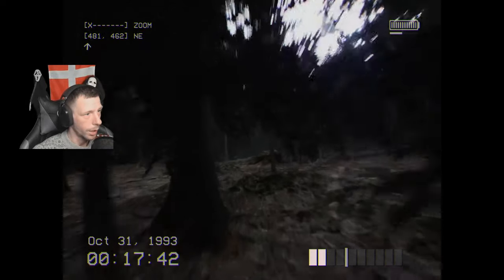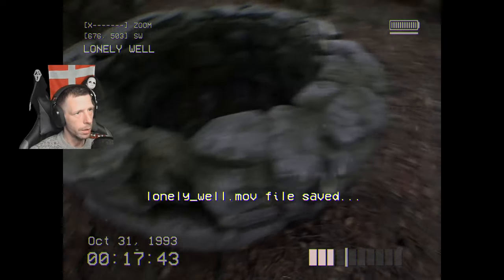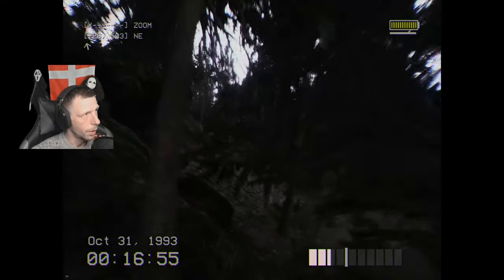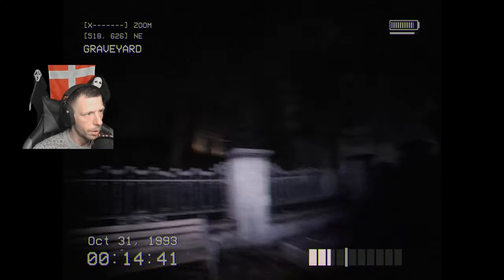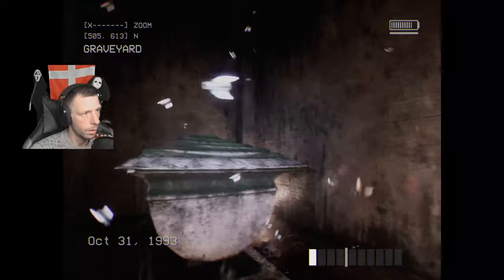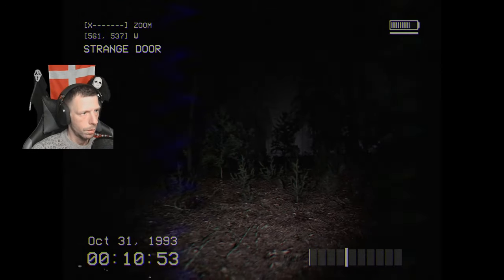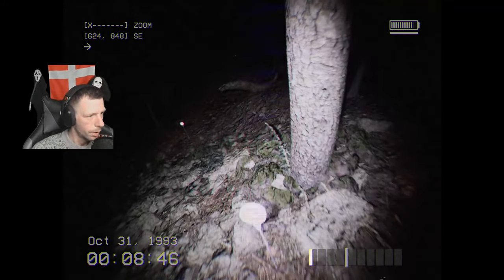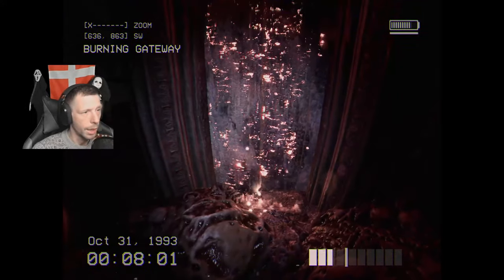DON´T SCREAM - FULL RELEASE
Scream, gasp, or even whimper into your microphone, and the game restarts. Welcome to DON'T SCREAM! – an Unreal Engine 5 horror GAME experience inspired by '90s camcorder found footage. The challenge is simple: survive a night in the Forest without screaming or dying.

Sounds easy, right? But there's a catch. Time only progresses as you move, and the scares are unpredictable. With dozens of dynamic scares and many locations and relics to discover, each playthrough offers a unique and terrifying experience. Every step you take could be your last... so keep your eyes open and your wits about you. It's the perfect game to scare the pants off your friends and family!

About "FrightNight Files":
We are a community of horror gaming enthusiasts, exploring the depths of fear through video games. From indie scares to classic frights, our channel is a celebration of all things horror. Share your thoughts, suggestions, and theories in the comments below. Let's keep the conversation going!

If you enjoy our content, consider supporting me by liking and sharing this video. Every bit helps us bring more gameplay to your screen!

Remember, every night is fright night. Let the shadows guide you!